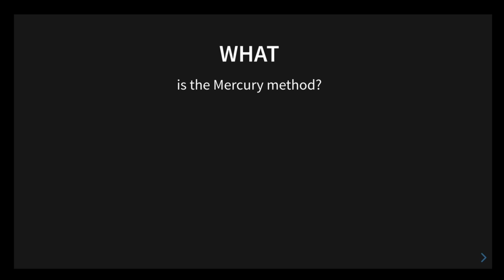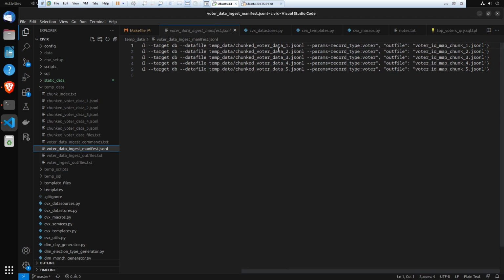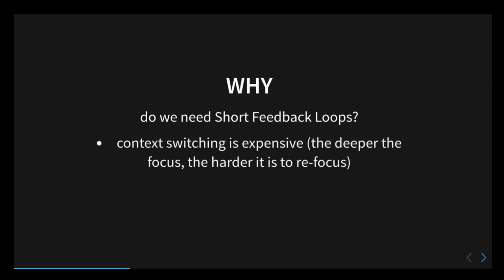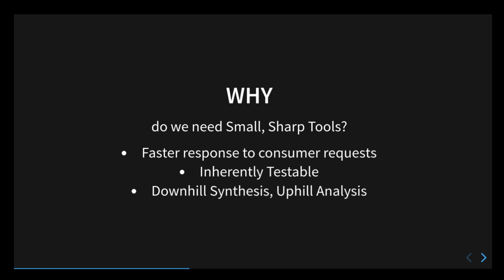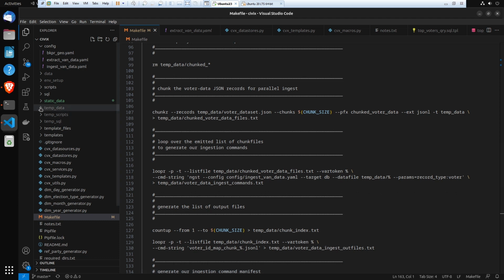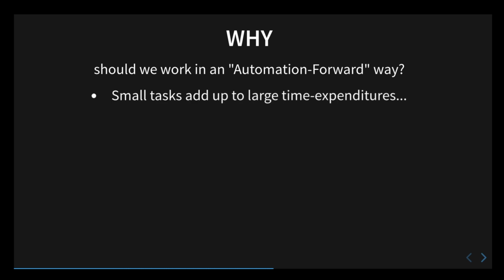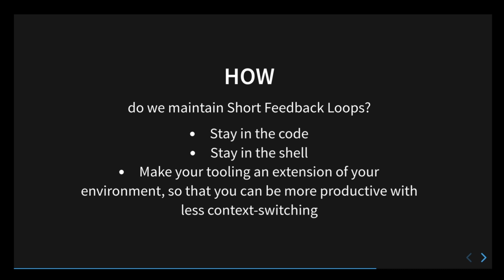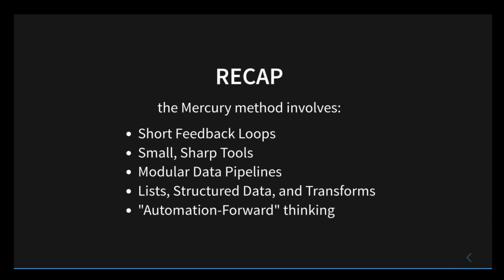Data Engineering Course Intro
Learn the art of Data Engineering from me, the Binary Machinist.

Are you interested in learning data-oriented software development?
Are you already a software developer, but want to level up?